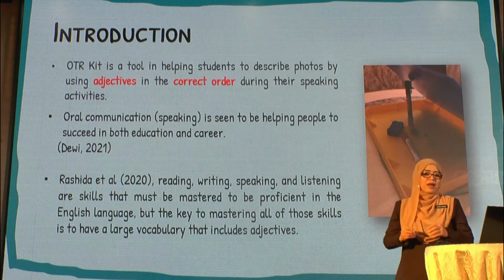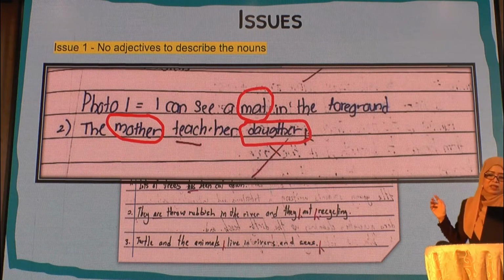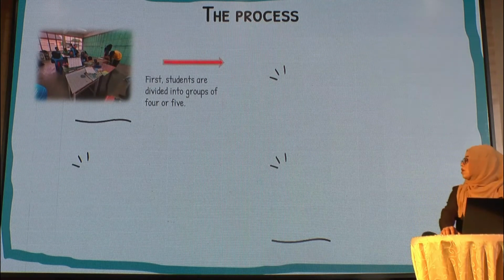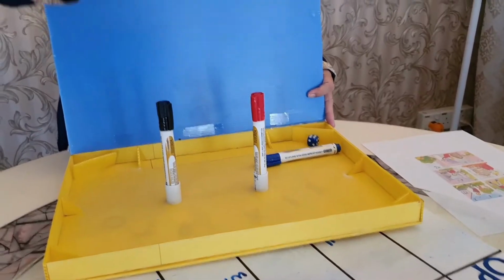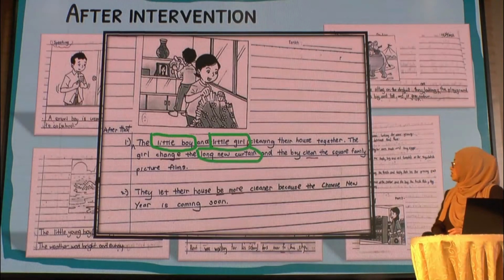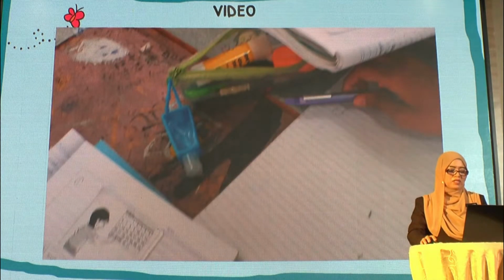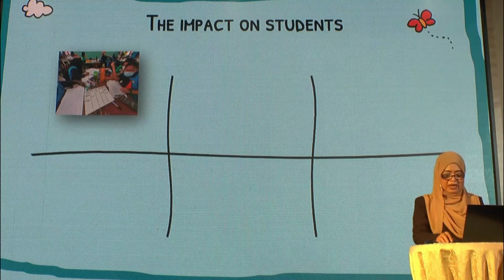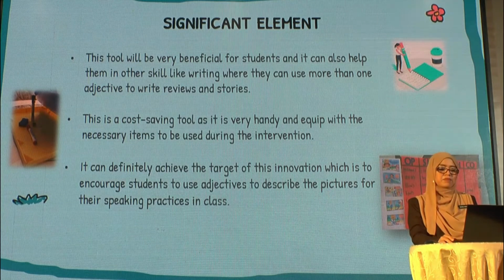Repositori Inovasi PPP Cemerlang - Pn Zarina binti Hashim - OTR Kit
Bahagian Profesionalisme Guru (BPG) merakamkan pembentangan inovasi yang dihasilkan oleh Pegawai Perkhidmatan Pendidikan (PPP) Cemerlang dan PPP berprestasi cemerlang dalam pelbagai bidang. Menjadi harapan BPG agar video yang dihasilkan dapat memberikan input yang bermanfaat kepada warga pendidikan untuk melaksanakan inovasi berkaitan bidang pendidikan.

Tajuk Inovasi: OTR Kit: A tool in enhancing student's speaking skill
Pembentang: Pn Zarina binti Hashim (GC Bahasa Inggeris, SMK Mak Mandin, Pulau Pinang) @teacherzarina9534